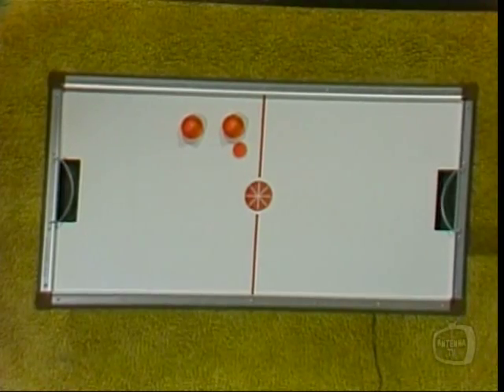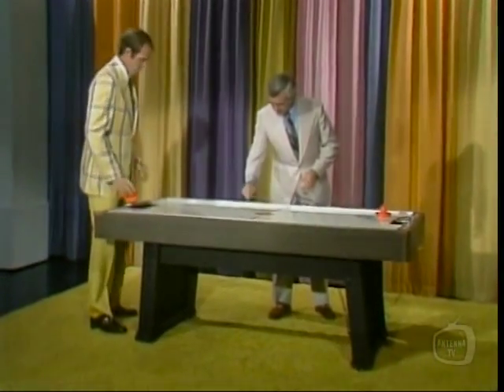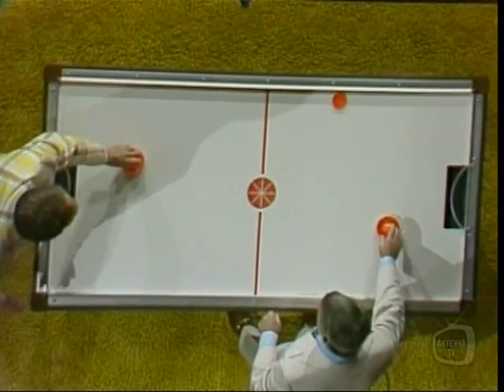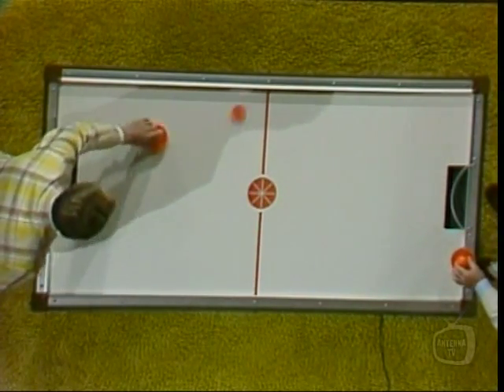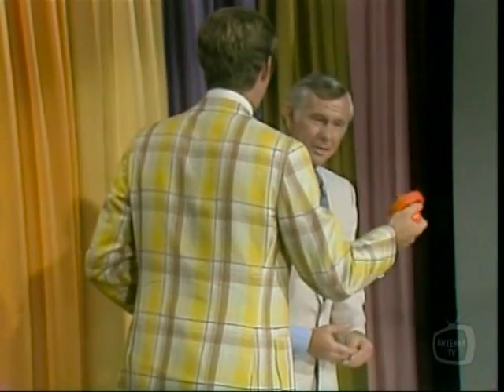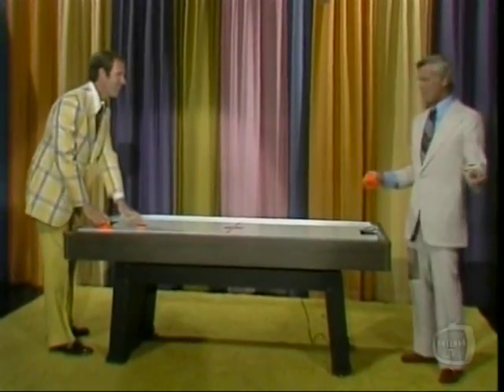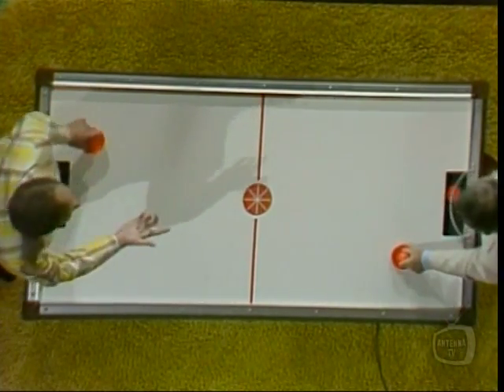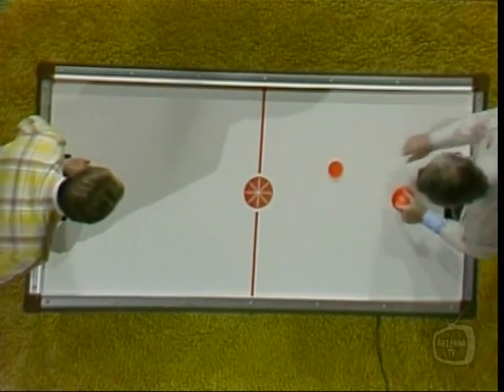Johnny Carson - Introduction To Air Hockey (1973)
August 16, 1973 - Pro golfer Tom Weiskopf appears on the Tonight Show and brings along a new form of entertainment by Brunswick, an air hockey table. Johnny is quite baffled by the brand new game.